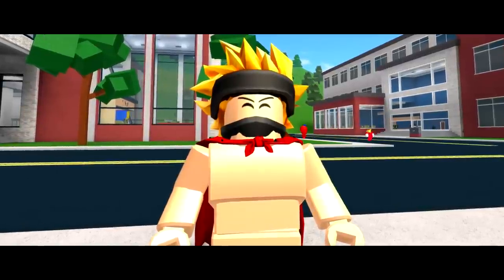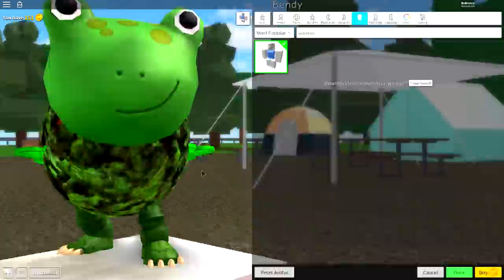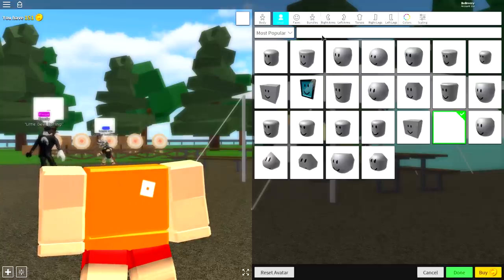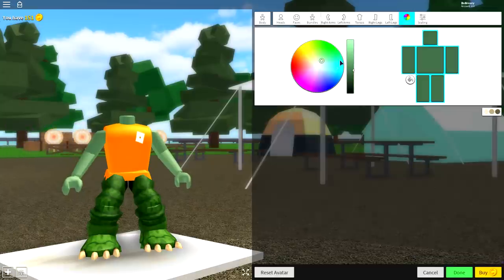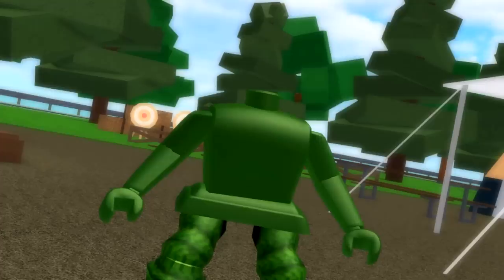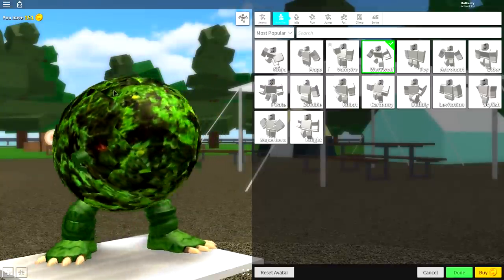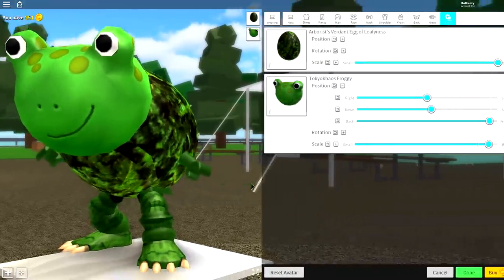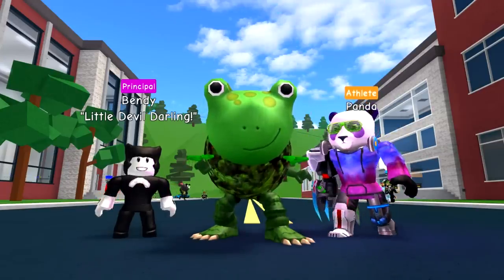HOW TO BE A GIANT FROG IN ROBLOXIAN HIGHSCHOOL!!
Today i show you how you can be A GIANT FROG in roblox!!

--Credits--